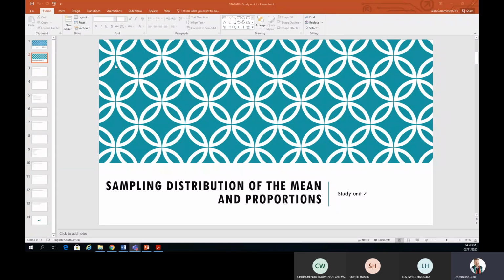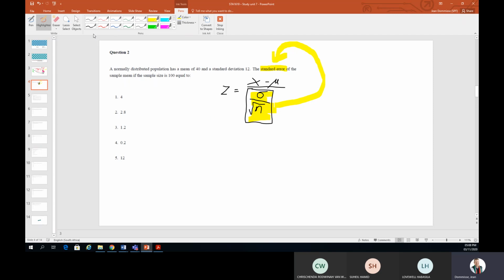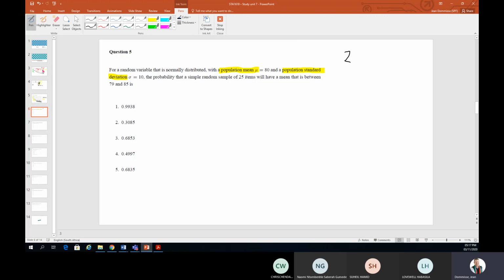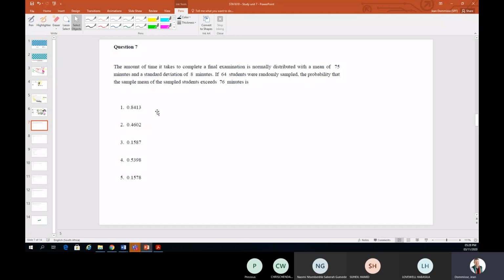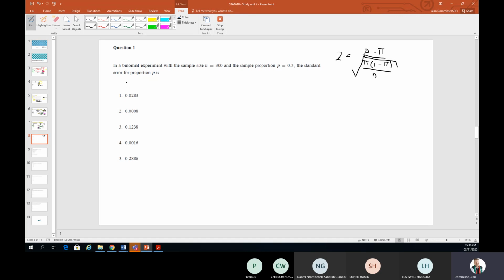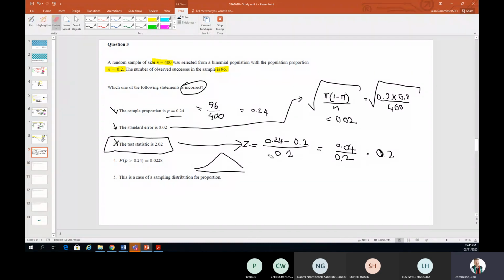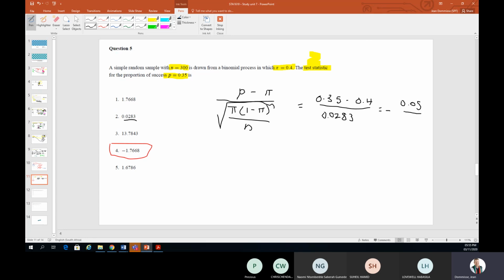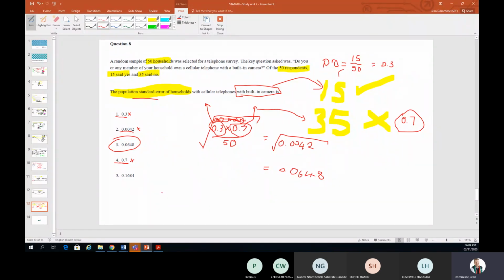Semester 2 - Session 6 (Study Unit 7) - 3 November 2020